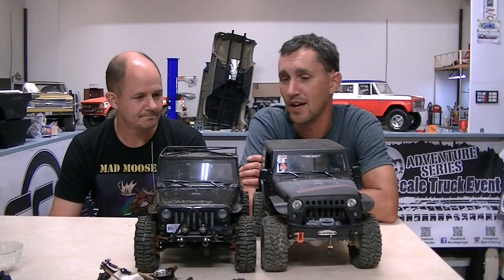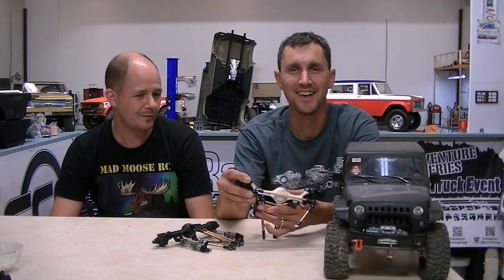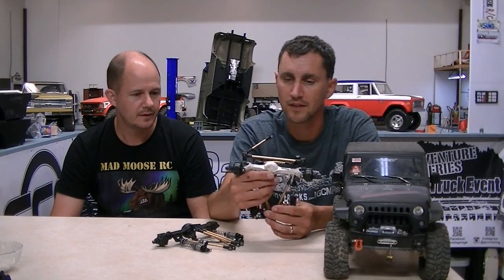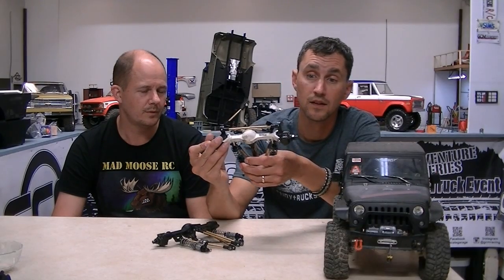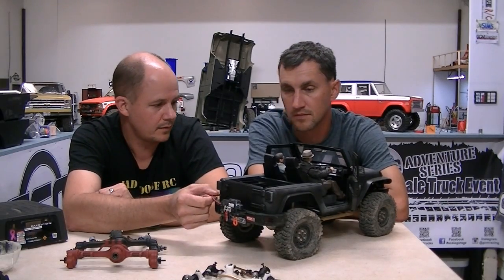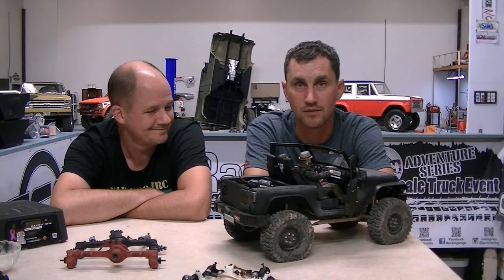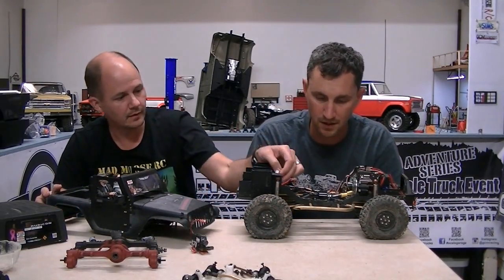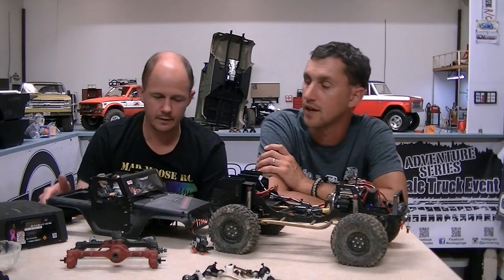Rig Review MadMooseRC Portal Axle JK